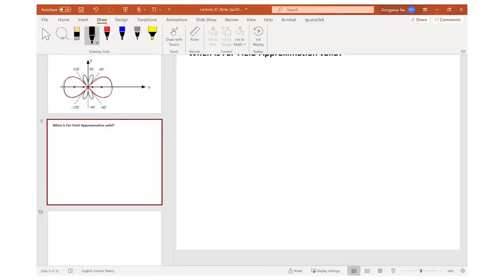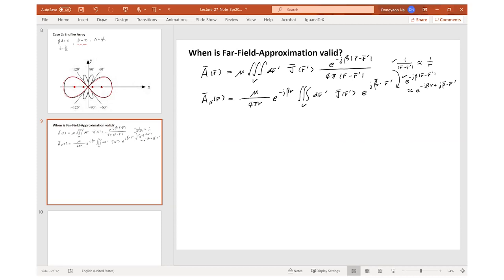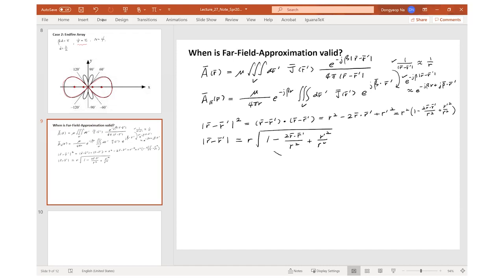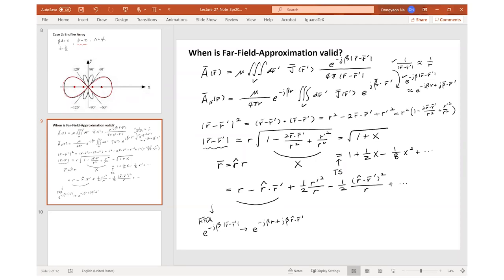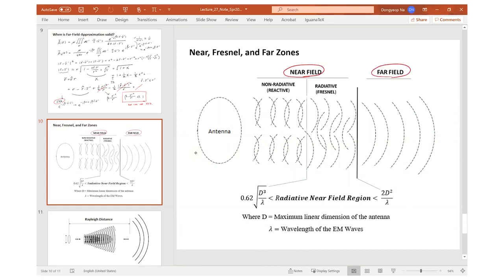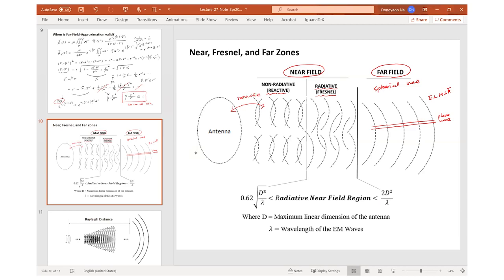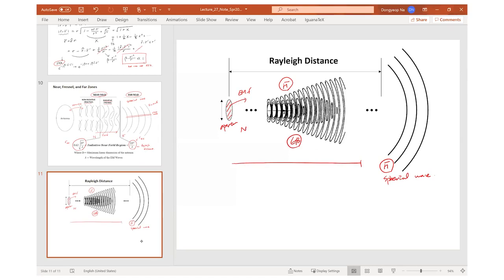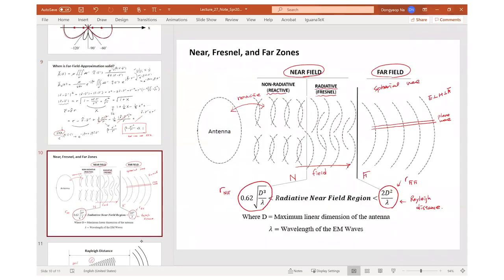ECE604 L30 3 Validity of the Far Field Approximation SD Large WEB MBL H264 1500